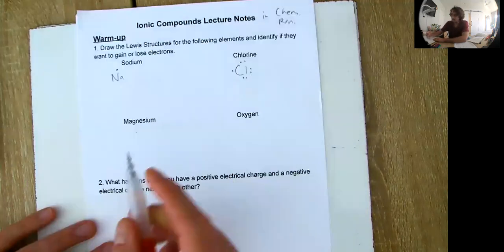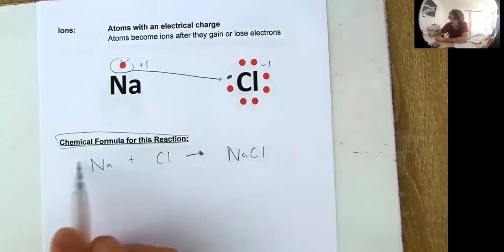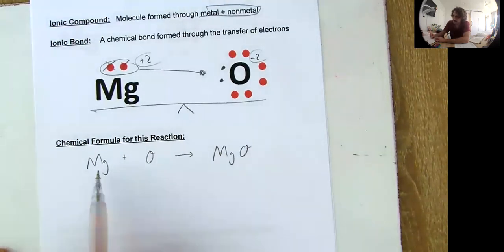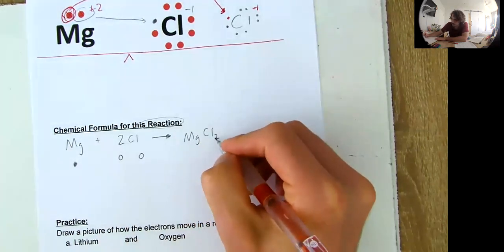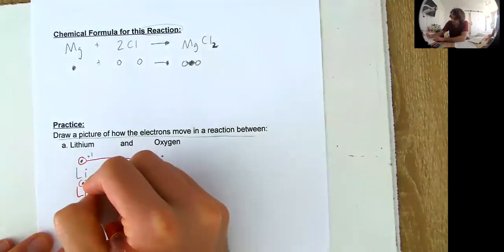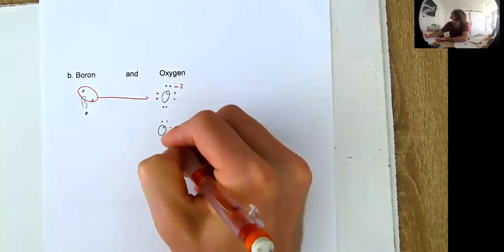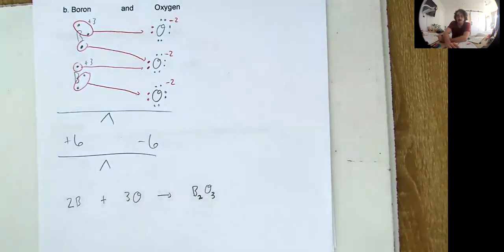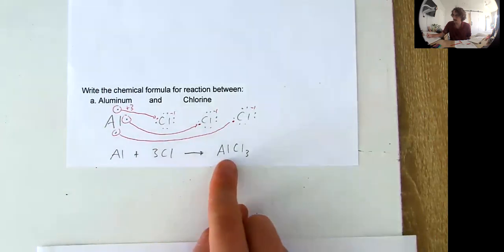Chemical Reactions for Ionic Compounds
writing chemical reactions for the formation of ionic compounds. easy examples.